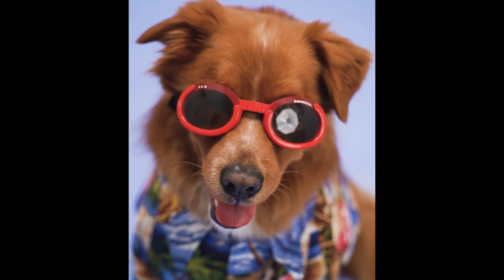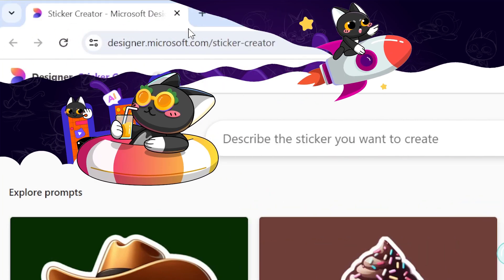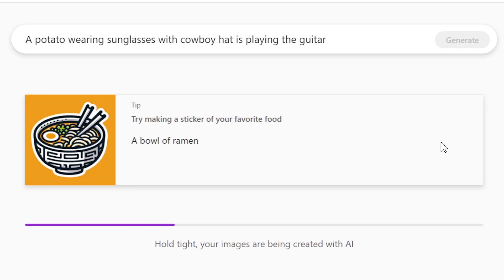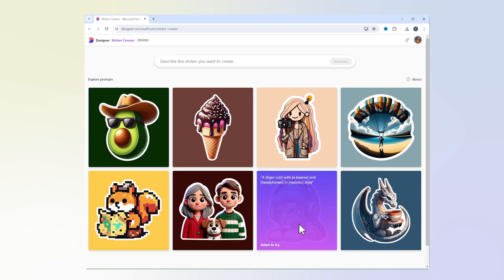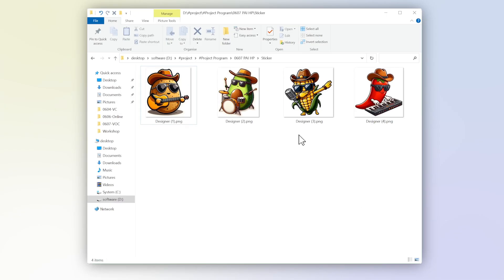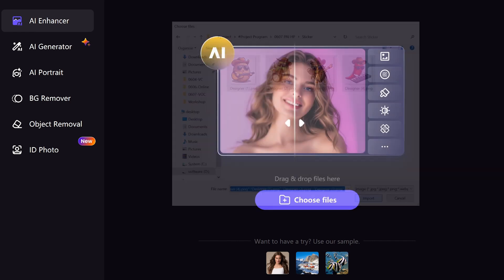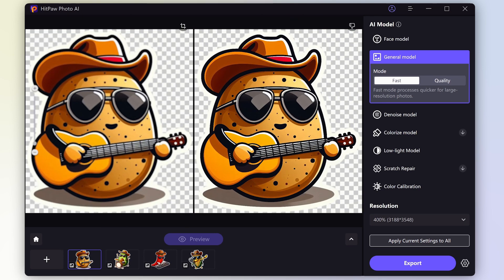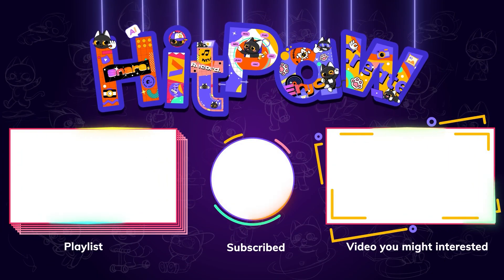AI Art Generator | Generate CUSTOMIZED Stickers | Microsoft Designer & HitPaw Photo AI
💗If this link do not work, plz go to the comment where might help you get it.

This video shows FREE AI Sticker Generator: Sticker Creator to make your video much interesting. It's easily use and friendly to beginner! JUST ENJOY!